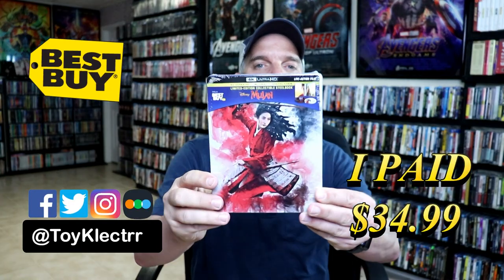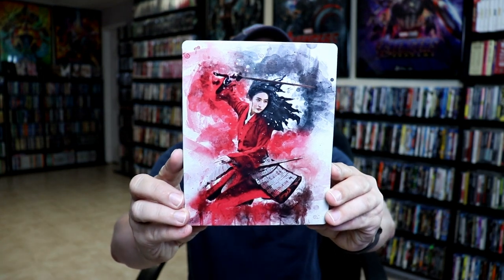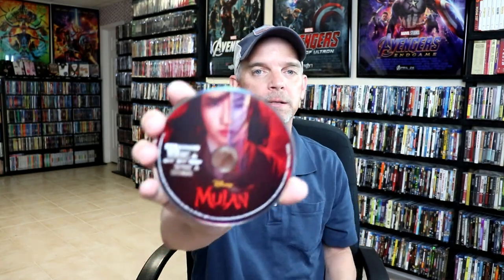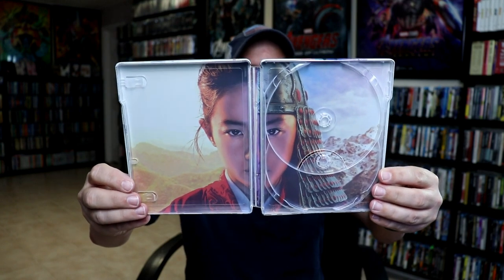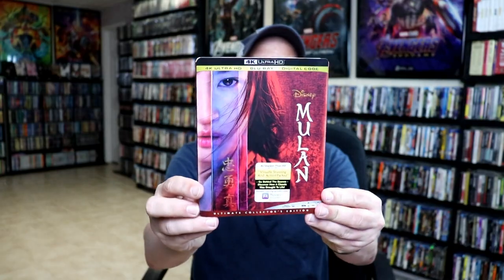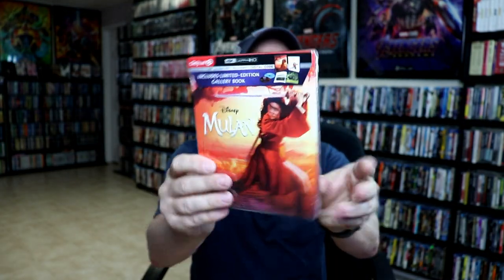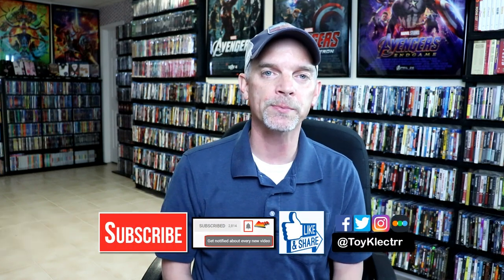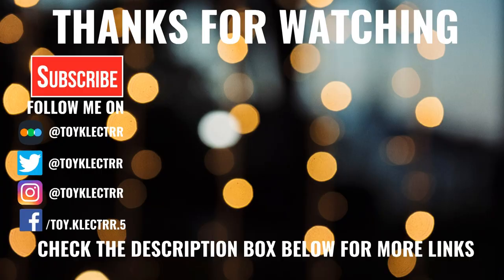Mulan (Live Action) Best Buy Exclusive 4K Ultra HD Steelbook Unboxing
Check out my unboxing of the Best Buy Exclusive Disney Live Action movie Mulan on 4K Ultra HD Blu-ray Steelbook!

Purchase in 4K Ultra HD

These are the bags I use to protect my Steelbooks and Slipcovers: